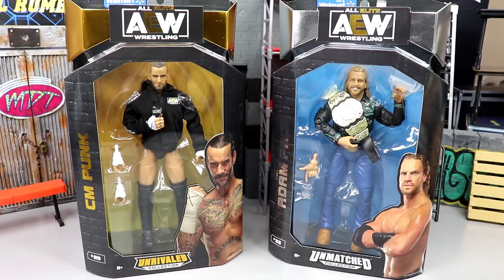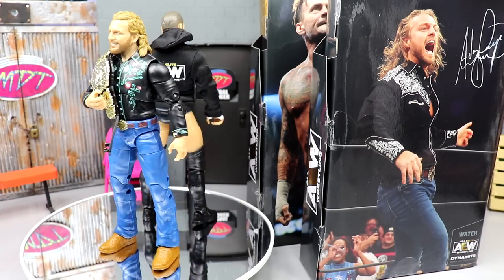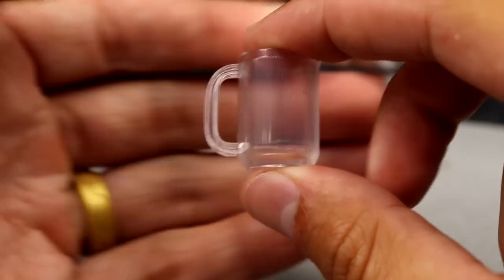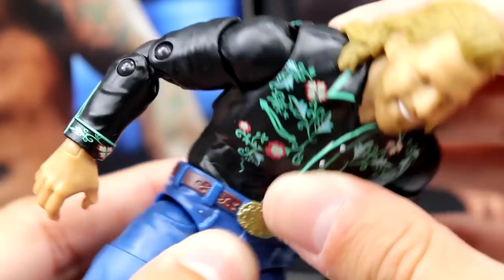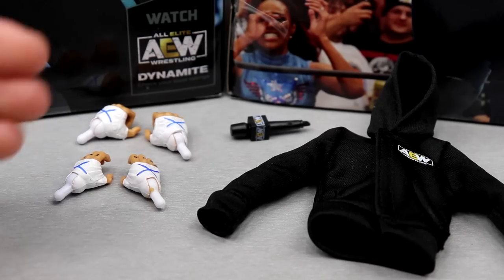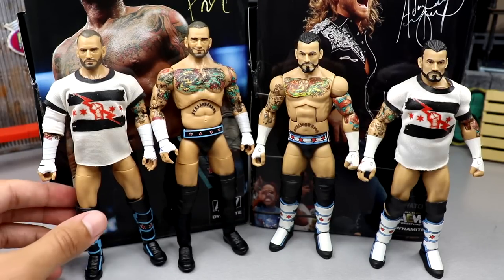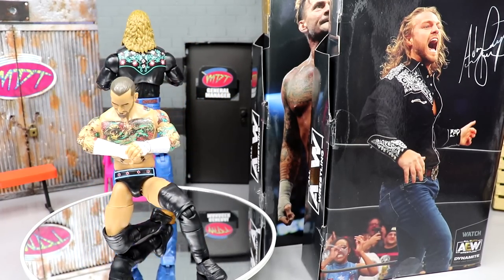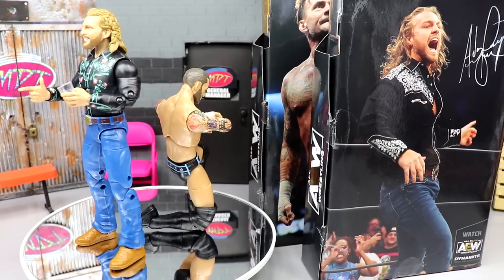AEW UNRIVALED WALMART EXCLUSIVE CM PUNK & ADAM PAGE FIGURE REVIEW!